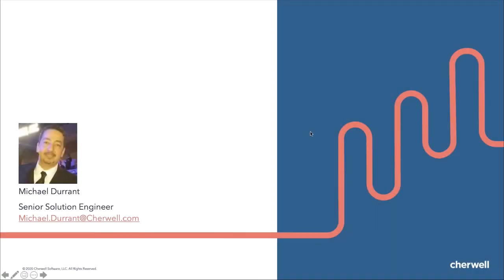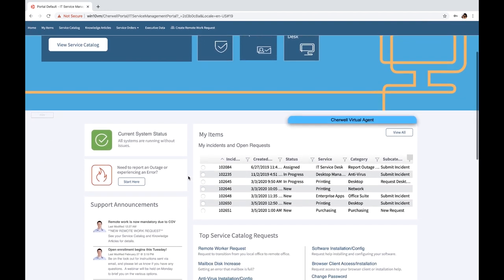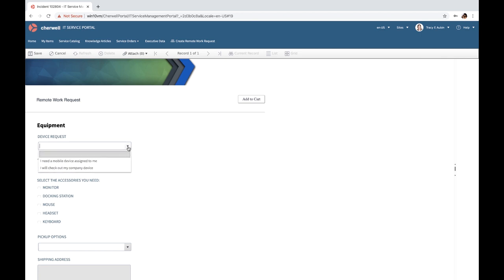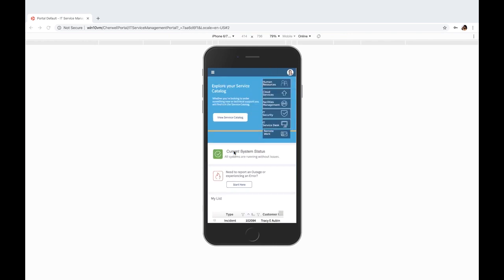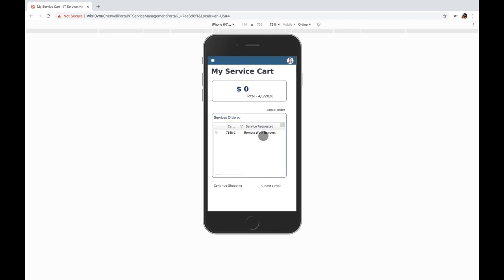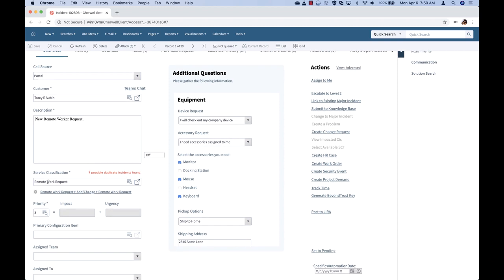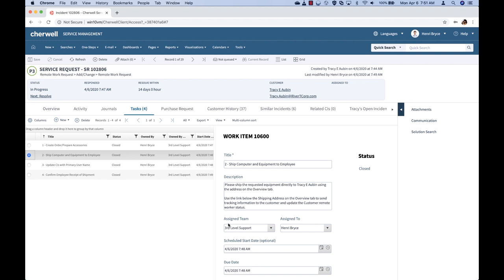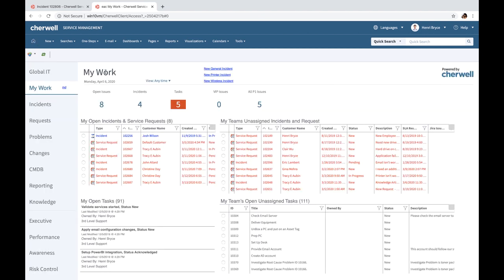Cherwell Remote Employee Management Demo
Cherwell's Remote Employee Management mApp® Solution efficiently manages the transition of employees from the office to remote work. You can provide your employees a simple way to initiate the automated workflow that gives them the information and technology they need to remain productive. Simple equipment request and tracking functionality along with status and announcement broadcasting keep your workforce informed and effective.